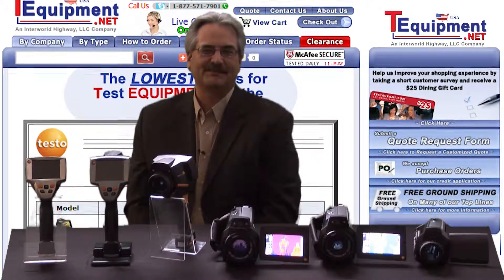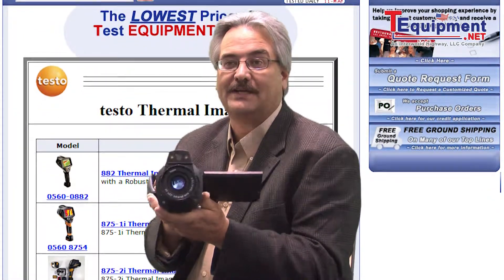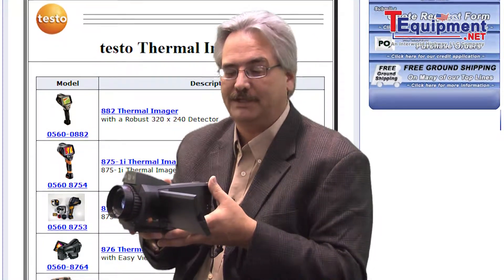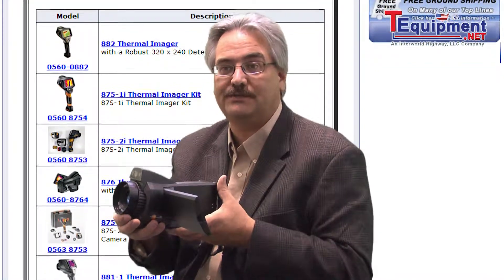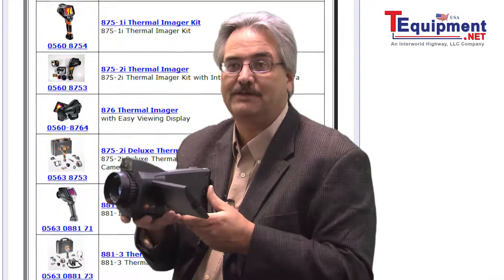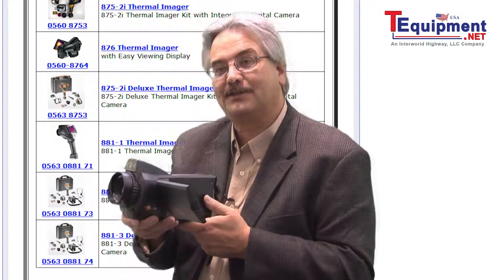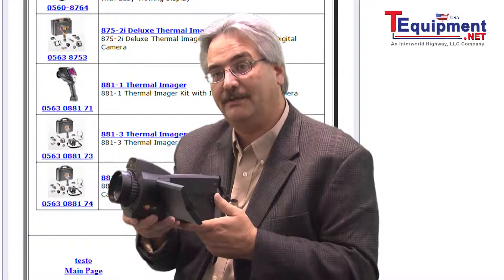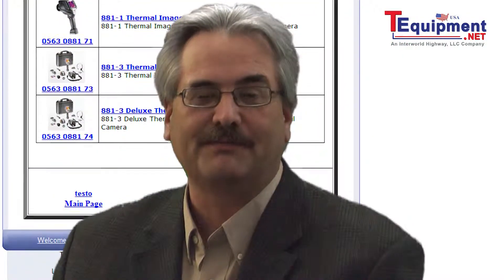testo 885 Camcorder Style Thermal Imager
You can carry out completely damage-free tests on materials and components with the thermal imager testo 885-1. Thanks to the 320 x 240-pixel detector, in combination with the high-quality Germanium optics, the testo 885-1 achieves an excellent image quality. This allows weak spots and problems to be reliably detected in industrial and building thermography. In combination with the Testo SuperResolution technology, the testo 885-1 records high-resolution thermal images in excellent quality (640 x 480 pixels). This means that even the smallest or very distant measurement objects can be thermographed very precisely.